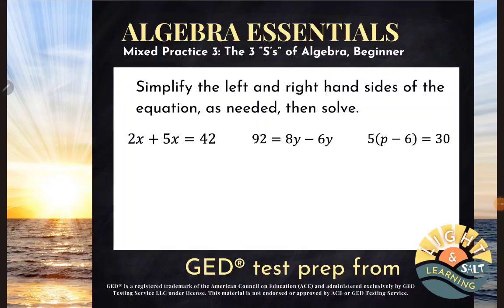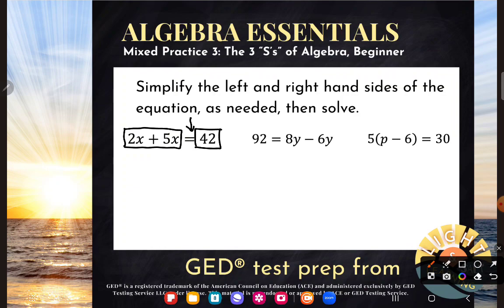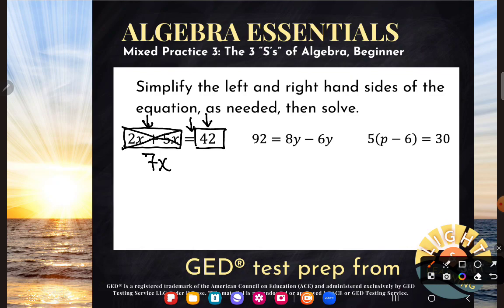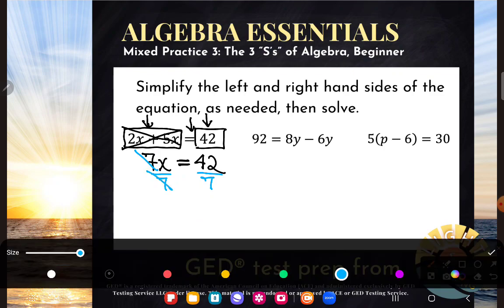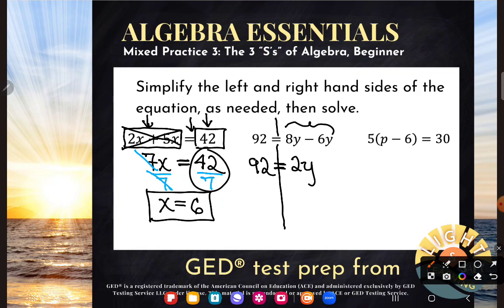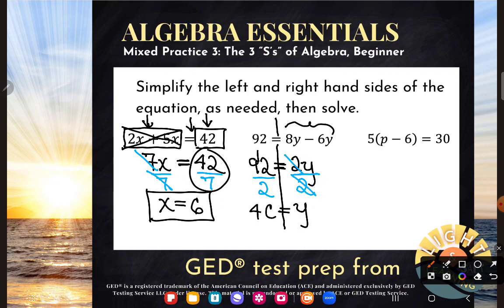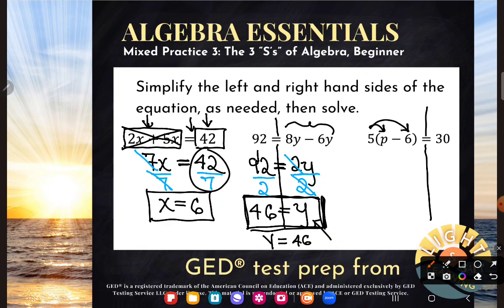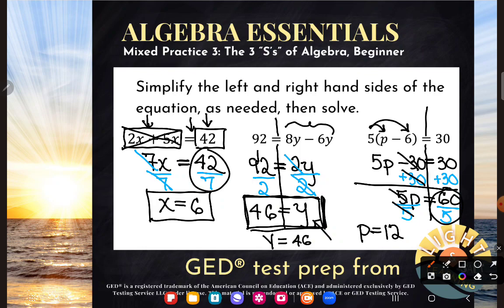GED® Math: Simplify vs. Solve (1.MP3, Bgn, # 21-23)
Algebra Essentials, Mixed Practice 3: The Three S's of Algebra, Beginner Level, # 21-23

We need to be able to apply the processes of both simplifying and solving in the same example when we solve multi-step equations, as is on the GED Math test. Here we introduce this concept by looking at a few simple examples.

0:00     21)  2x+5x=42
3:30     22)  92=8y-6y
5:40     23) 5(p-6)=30